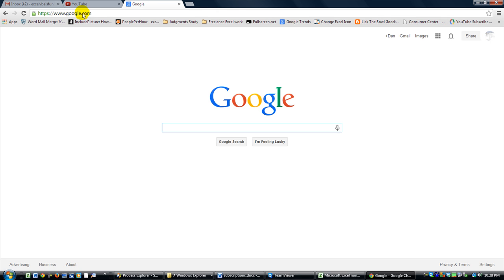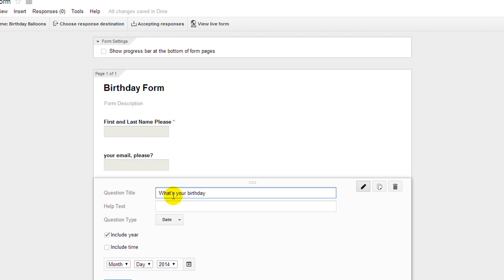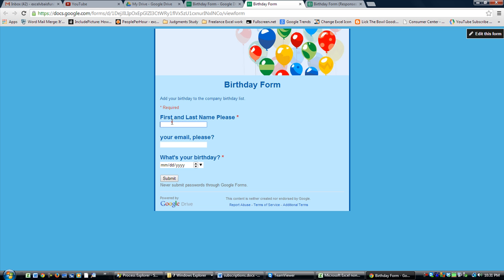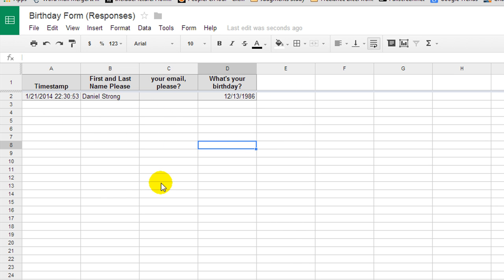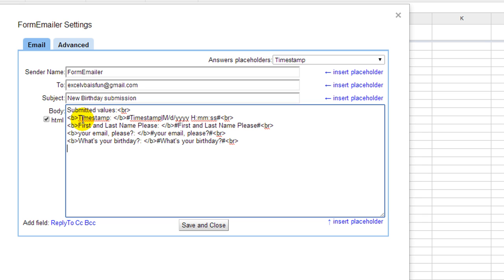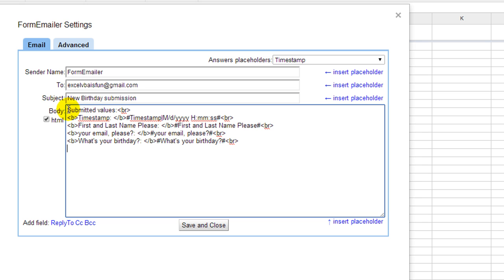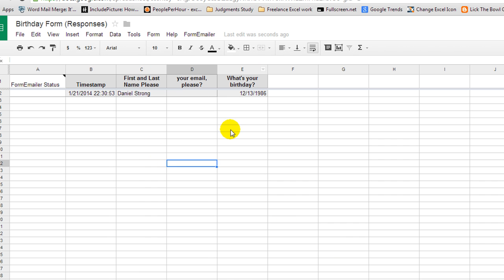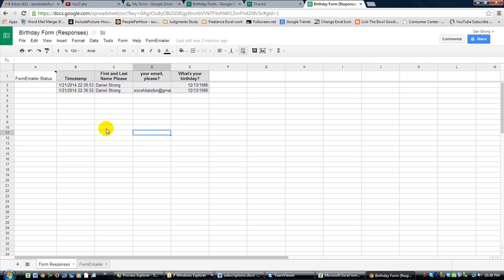Submit a Google Form and Auto Email Responses to Admin and Form User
Walkthrough of making a google form, adding the script to auto-email and setting the Form Submit trigger to enable this. Then all submissions will flag you in your inbox as well as the submitter's inbox. This email can contain some or all of the form info. Check it out!